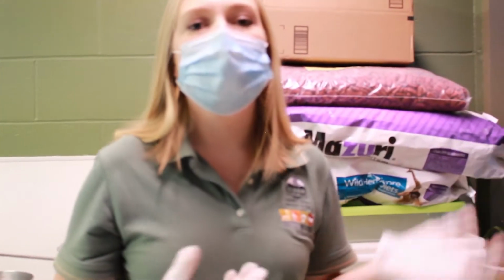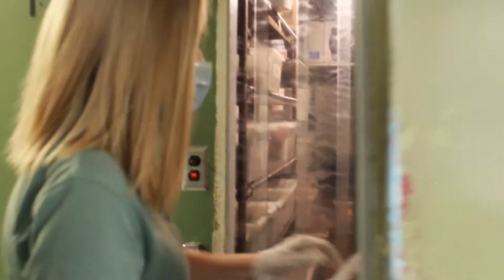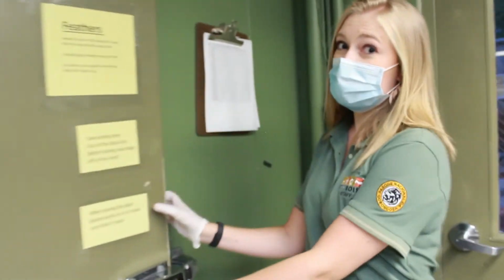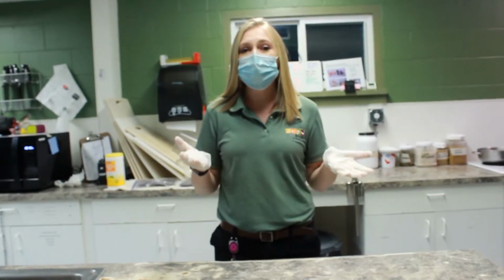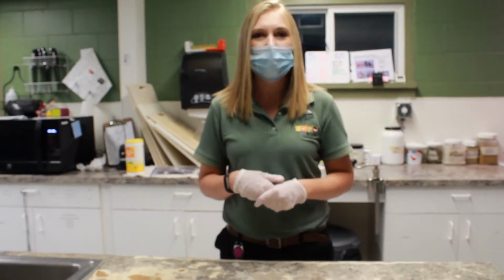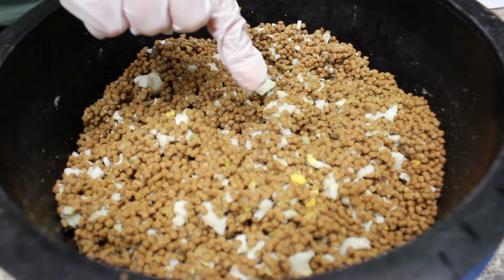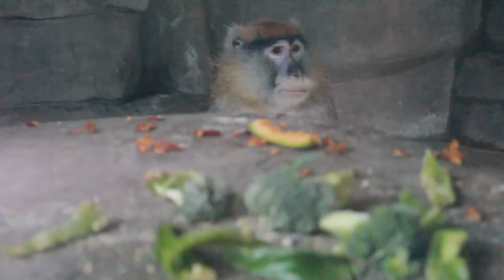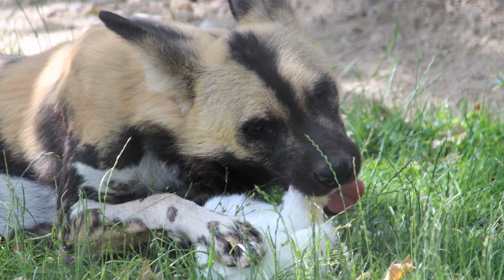Animal Diets - Zoo to You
Just because you’re at home, it doesn’t mean the learning and fun has to stop! For this episode of Zoo to You, we are learning all about animal diets.